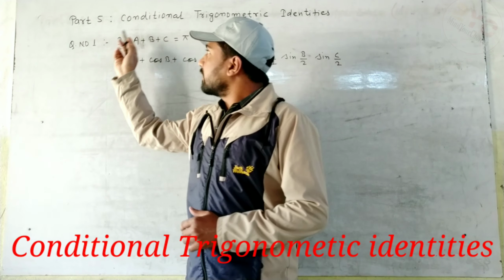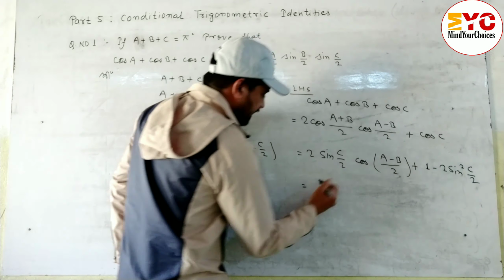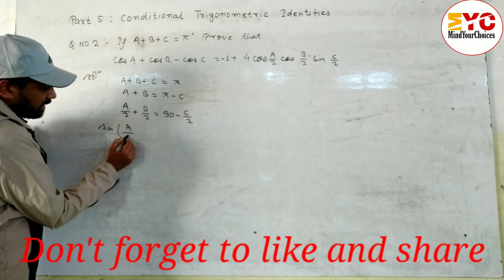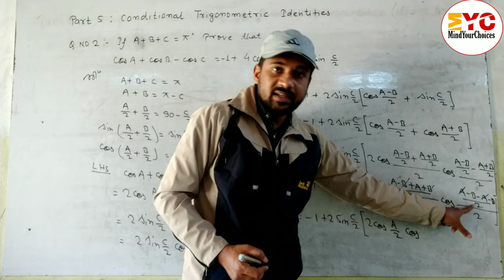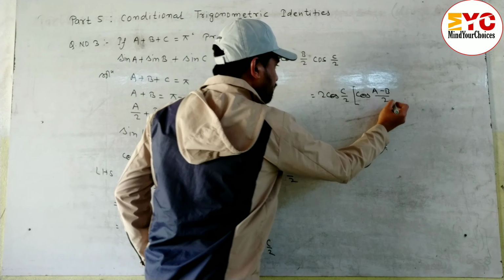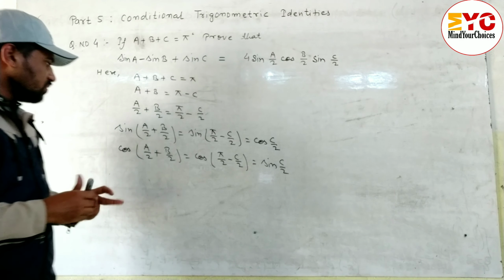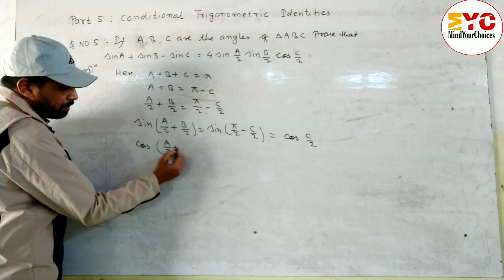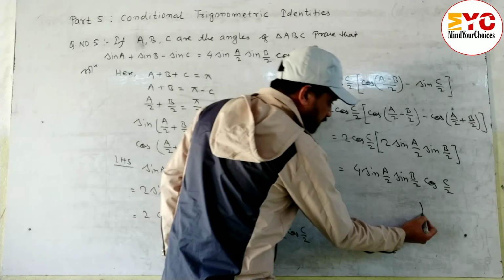Trigonometry | Conditional Trigonometric Identities | JEE Math 2021 | Trigonometry for class 10 & 11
Learn conditional Trigonometic identities with Shadab. Conditional Trigonometic identities by MindYourChoices . In class 11 Maths chapter 3 all of these 5 conditional Trigonometic identities are quite helpful in solving problems related with triangle.
This is also helpful for class 10 SEE students.

Some Important playlist for you

Complete Maths Formula

Matrices

unseen circle theorem

This video is related with these topic 👇

Conditional Trigonometic identities
Conditional identities
conditional identities trigonometry
Trigonometry conditional identities
Class 10 maths SEE
Trigonometry
Trigonometry tricks
Trigonometry proofs
Trigonometry proofs question
Trigonometry prove that question
Trigonometry identities
Trigonometry problem
Trigonometry prove that tricks
Trigonometry prove that question with answer
Trigonometry proving question class 10
Trigonometry proving identities
Trigonometry proving tricks
Trigonometry proving identities problem
Trigonometry proofs
Trigonometry
Trigonometry identities
trigonometry table
trigonometry formulas